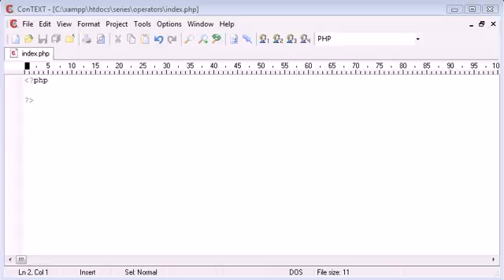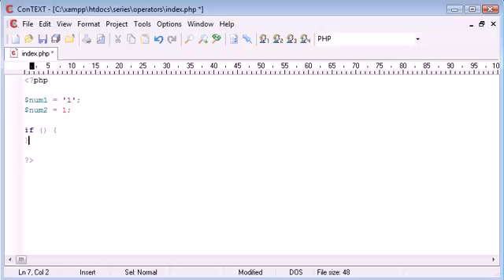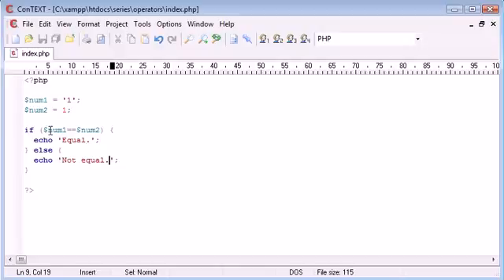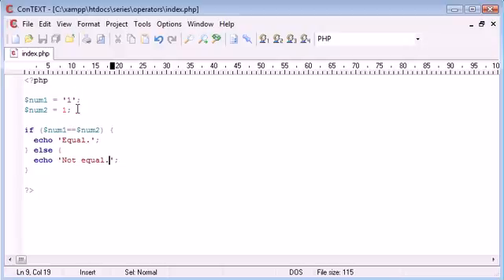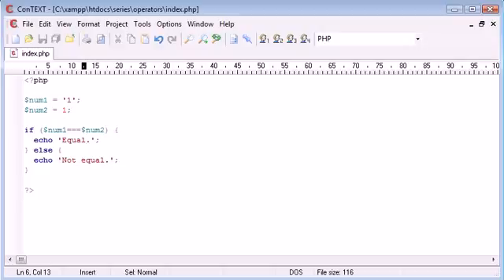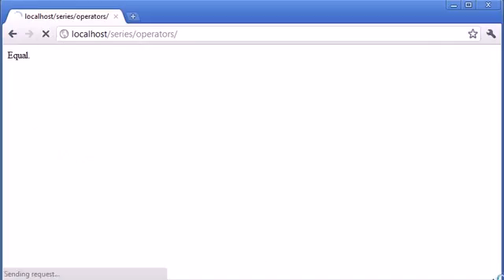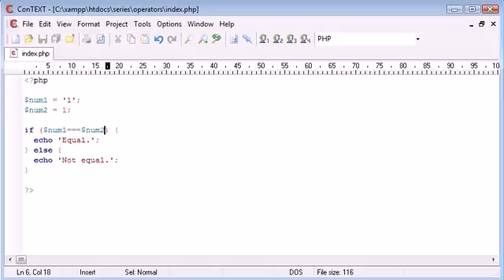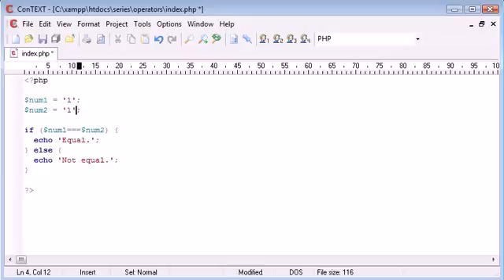24 Triple Equals ‏